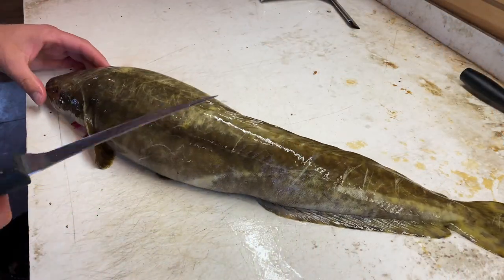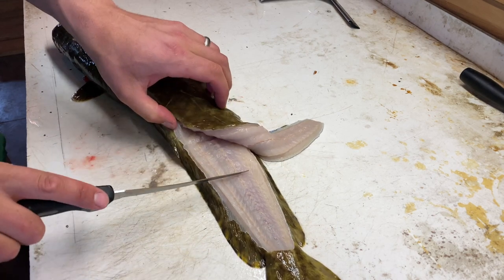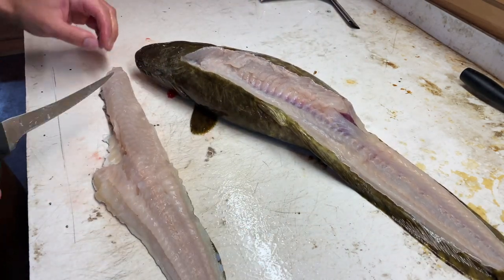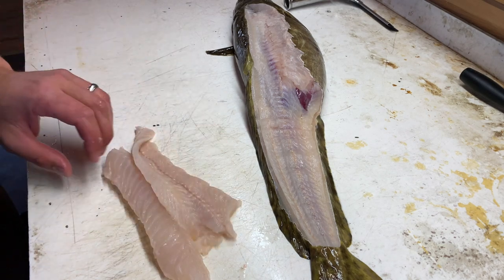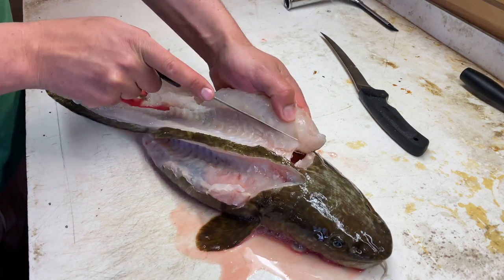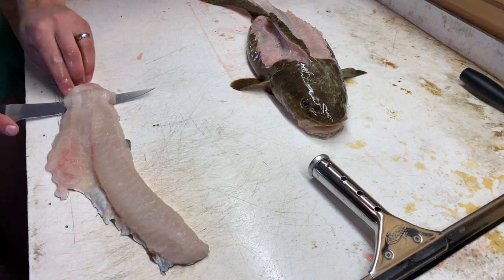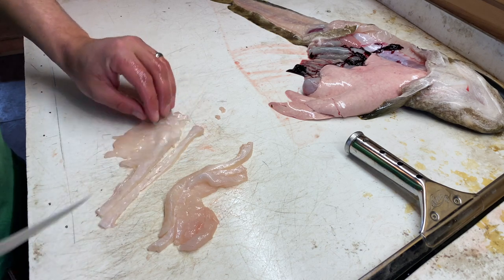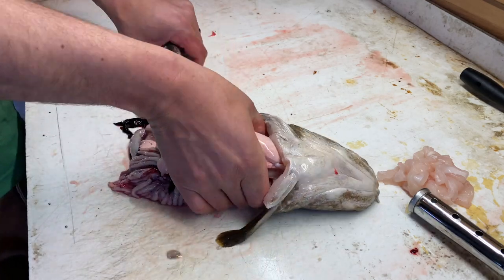How to Fillet a Burbot (best method!)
There is a couple tricks in this burbot filleting tutorial that you don't want to miss!